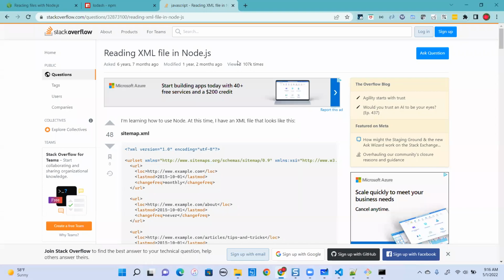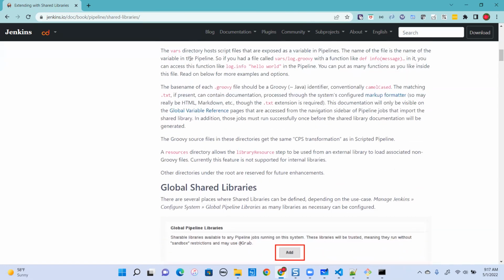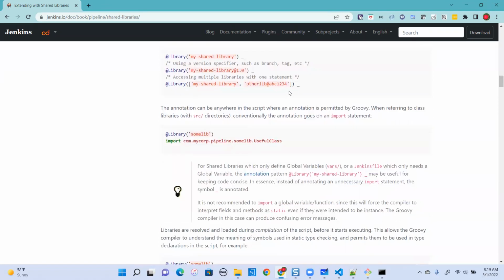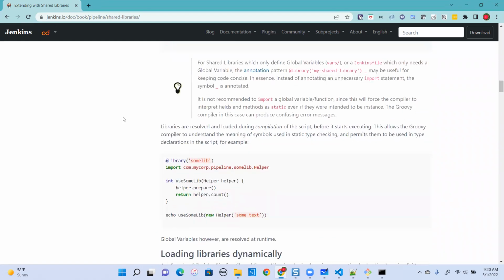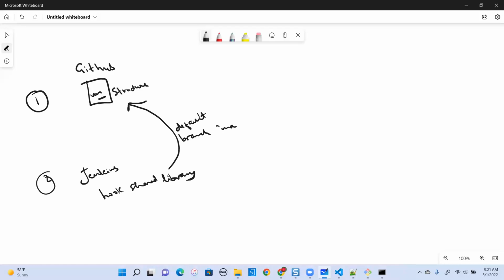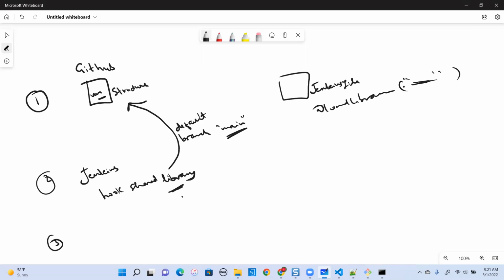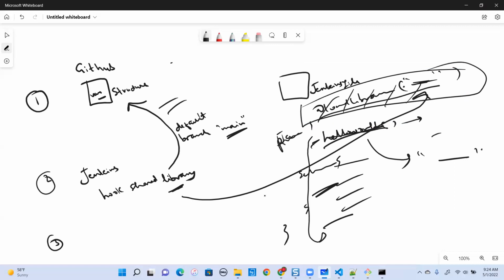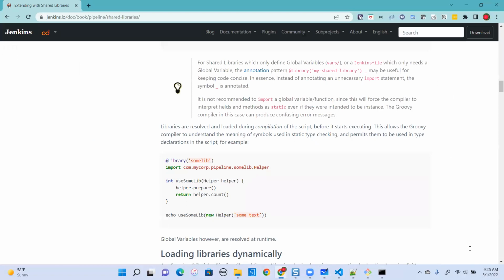Session-23 (Introduction to Jenkins Shared Library)